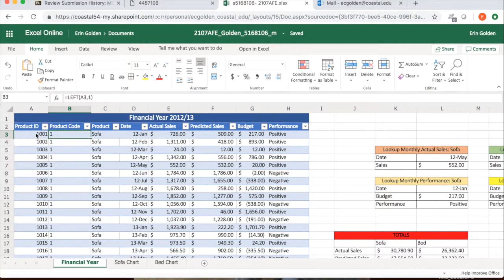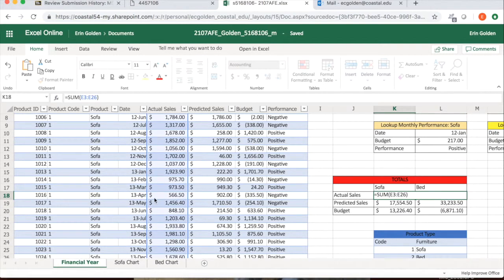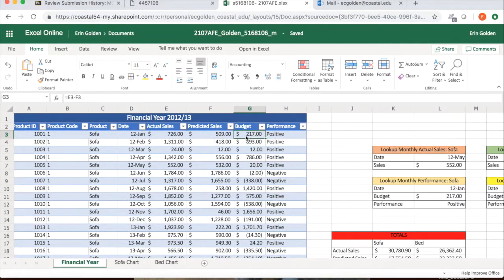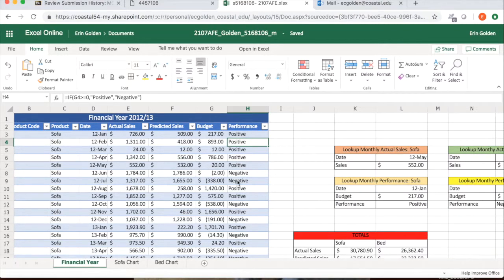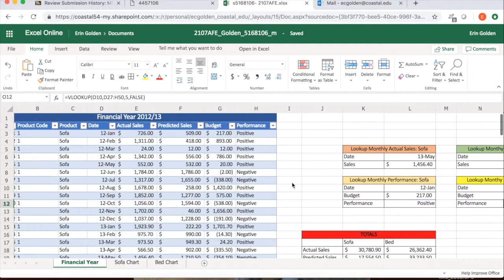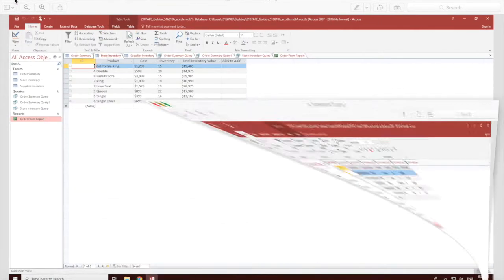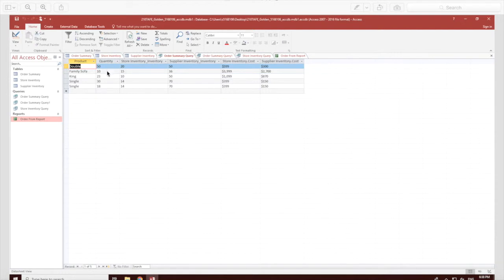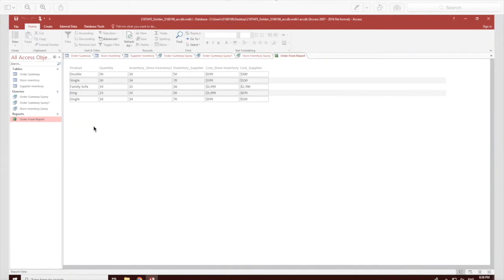2107AFE Golden 5168106 Video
2107AFE Presentation